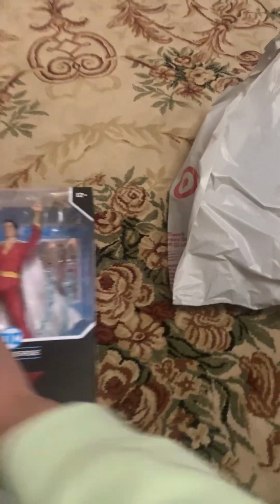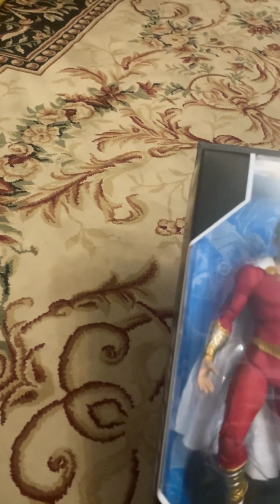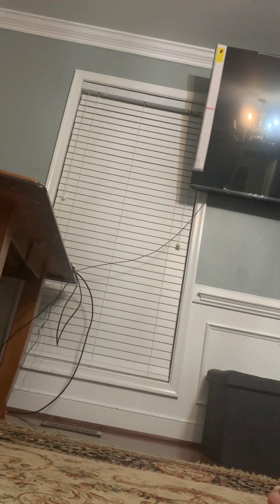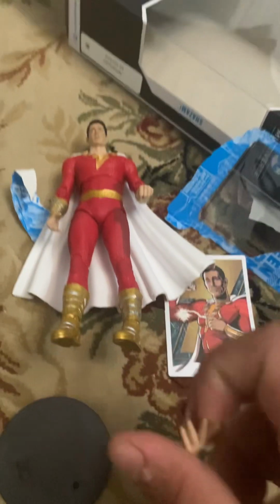Unboxing DC multiverse Shazam fury of the gods Shazam figure